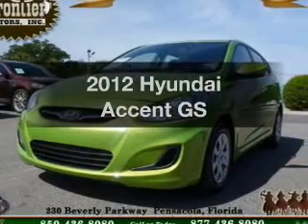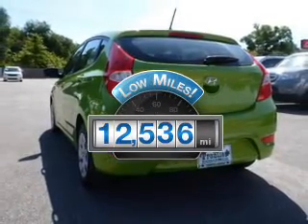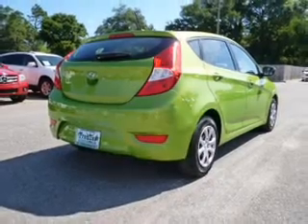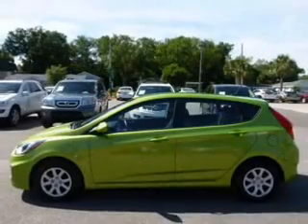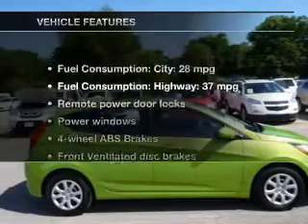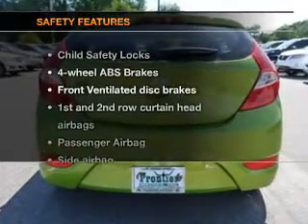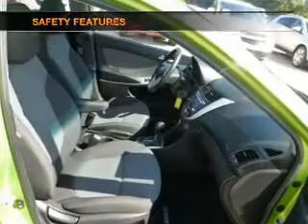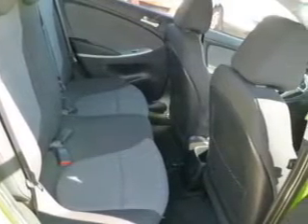2012 Hyundai Accent - Pensacola FL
Year: 2012
Make: Hyundai
Model: Accent
Trim: GS
Engine: 1.6 liter inline 4 cylinder 16 valve
Transmission: 6-Speed Automatic
Color: Electrolyte Green
Mileage: 12536
Address:
230 Beverly Parkway